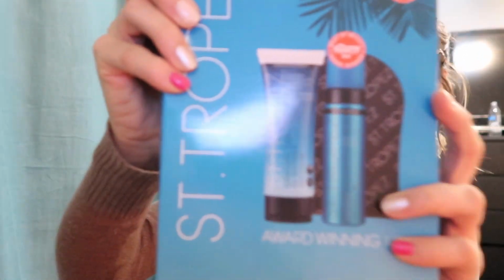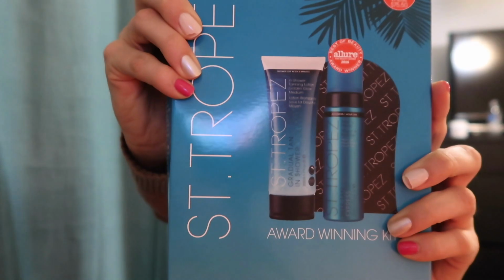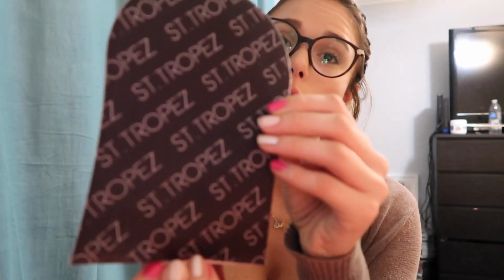My Review on the ST. TROPEZ EXPRESS Tanning Mousse VS Loving Tan - Ivana Cecilia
If you want to check out these products for yourself, here are the links!

St. Tropez --

Music Credits